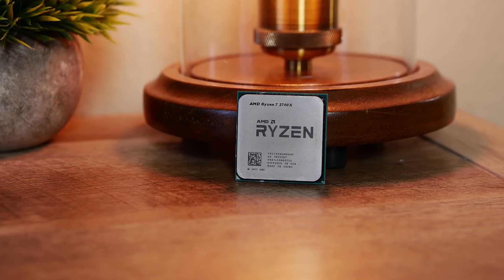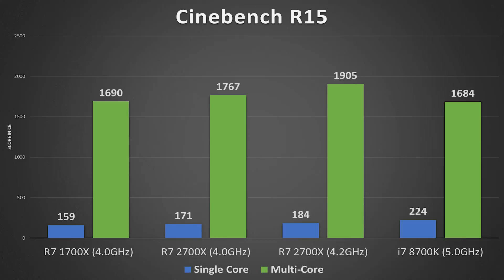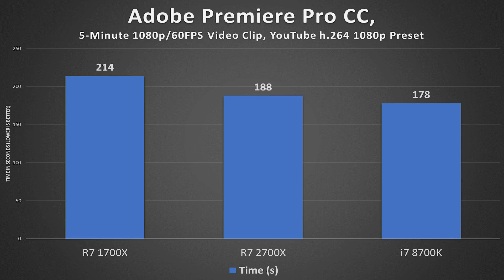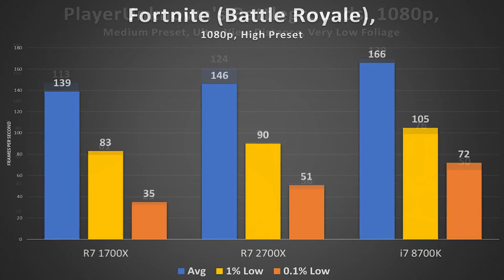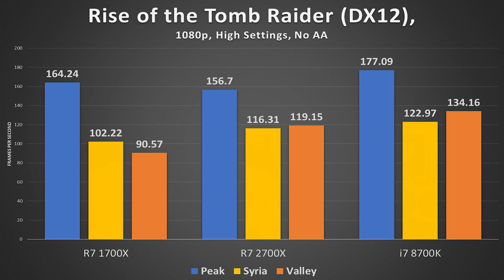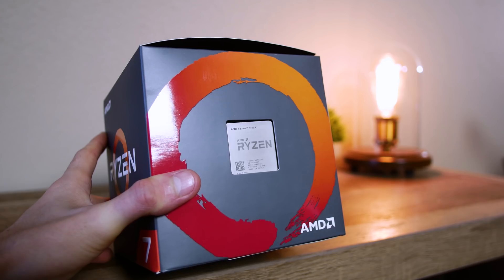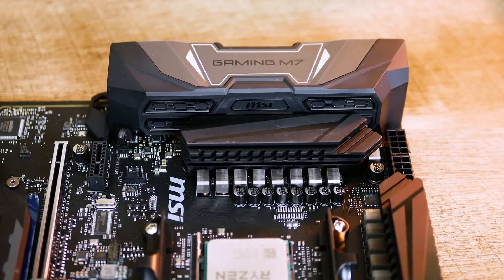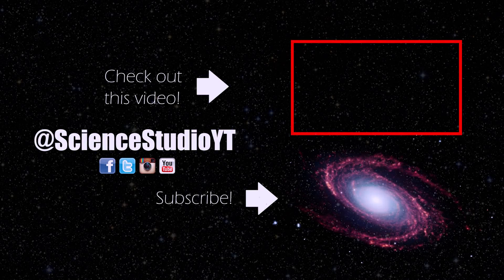Ryzen 7 2700X vs. 1700X vs. i7 8700K | Value Reigns Supreme!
Also, be sure to check out the six core variant

- AMD's latest Ryzen revision - dubbed Pinnacle Ridge - relies on a 12nm process and much of Gen 1's internal architecture. The 2700X boasts additional overclocking headroom, a marginal IPC jump, and the same thermal efficiency as before. But how well does it game? How about content creation? Here's why the R7 2700X is a new value king!

X470 motherboards featured in this video:
MSI X470 Gaming M7
Gigabyte X470 Gaming 7

2x Pixio PX275h IPS Monitors